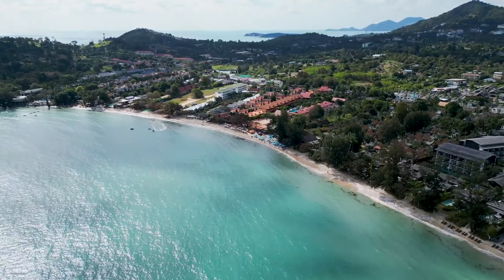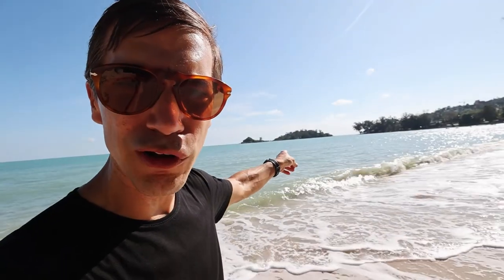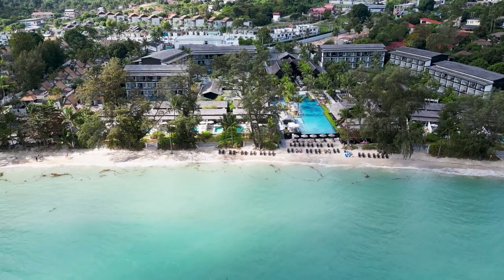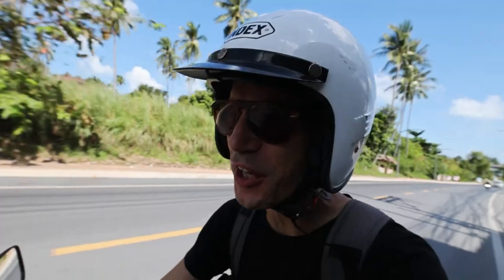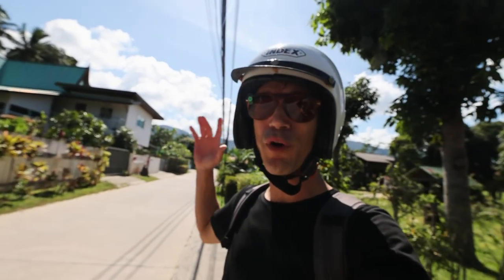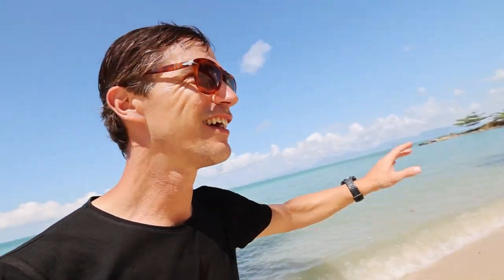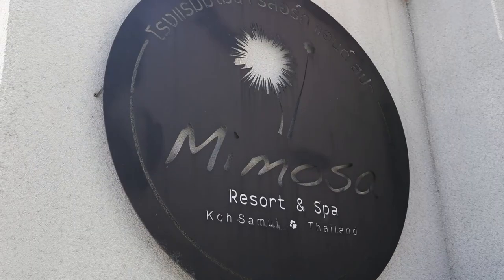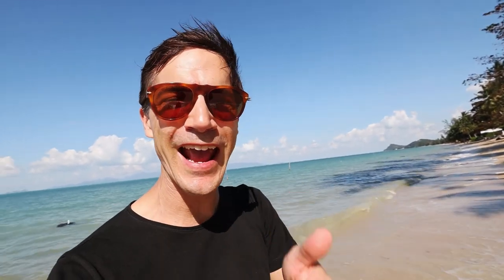Top 3 BEST BEACHES in Koh Samui for 2025 🌴🌅 🏖️🌊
In this video, I'll take you on a journey to explore the top 3 beaches in Koh Samui, Thailand. I'll show you my favorite sunrise beach and the best chilled secluded beach, as well as some points in between. We'll be visiting Choeng Mon, Bophut, each with their unique beauty and charm. I'll also unveil a hidden gem, Baan Tai Beach, a secluded oasis perfect for those seeking remoteness. From pristine sand to crystal-clear waters, I'll uncover the best of Koh Samui's breathtaking beaches. So, join me and let's dive into the wonders of Koh Samui's top beaches!